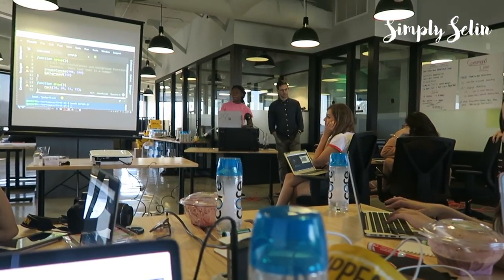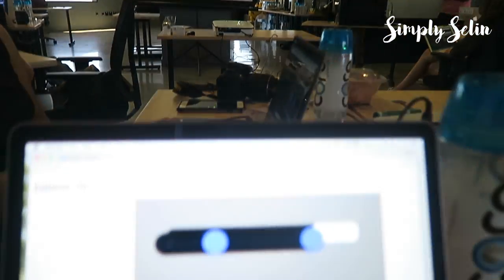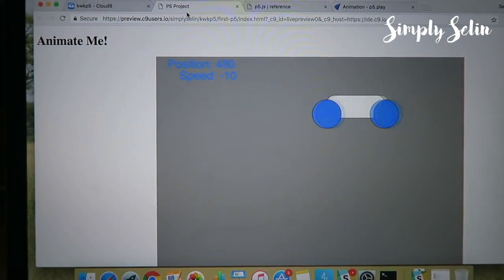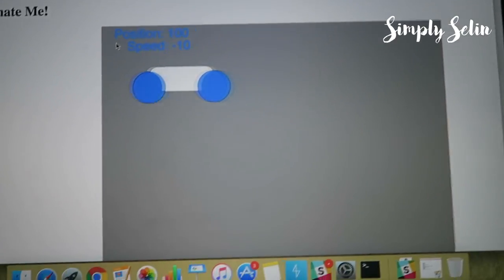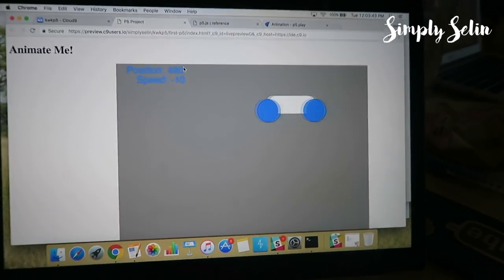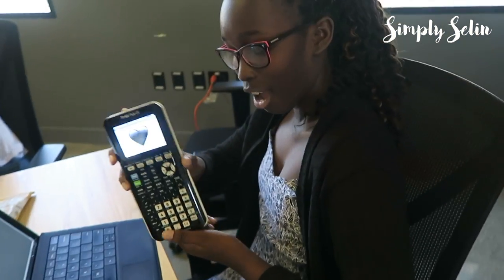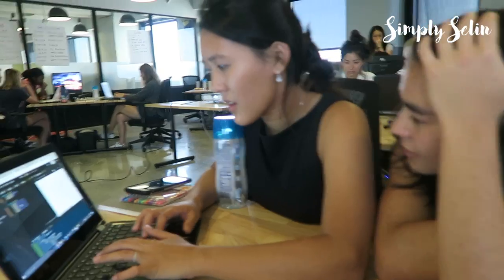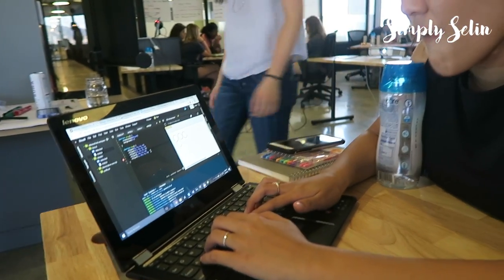KODE WITH KLOSSY DAY TWO: 3D Animations, Uber gets pulled over, & MORE!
XO,
Selin